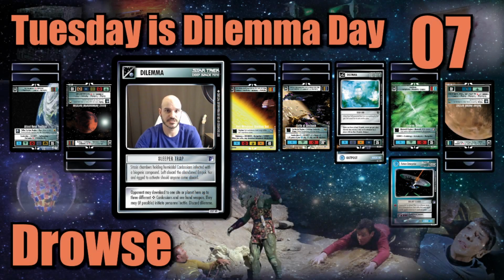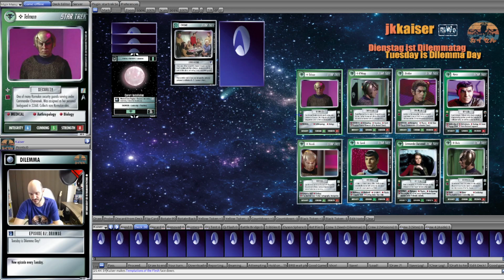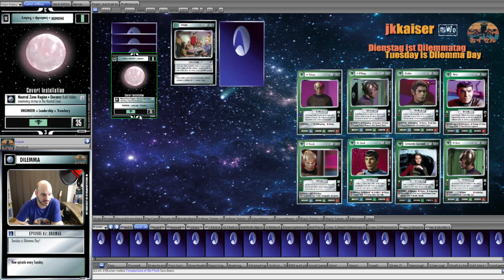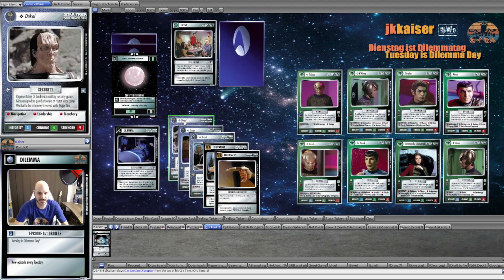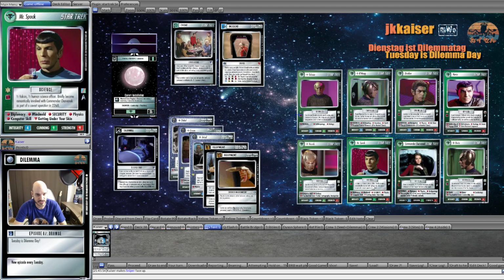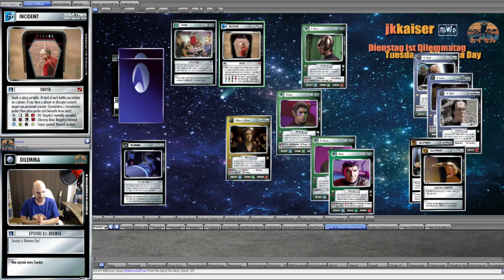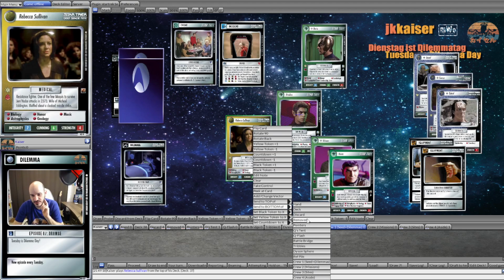Star Trek CCG 1E Dilemma Day 7: Drowse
We are analyzing a Star Trek CCG First Edition dilemma combo. The Romulans encounter some unexpected faces in the Neutral Zone.

Check out their excellent virtual expansions.

• This dilemma combo was found in Official Tournament Format (OTF), the standard for championships these days